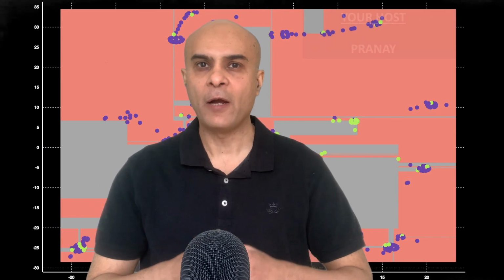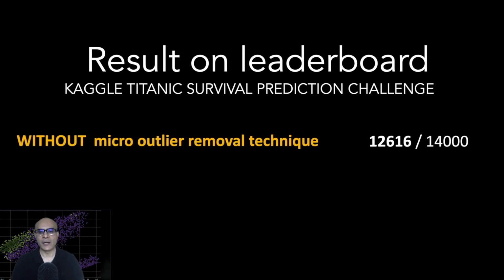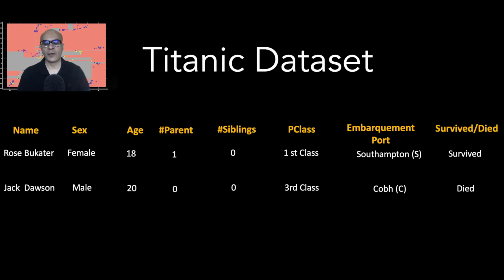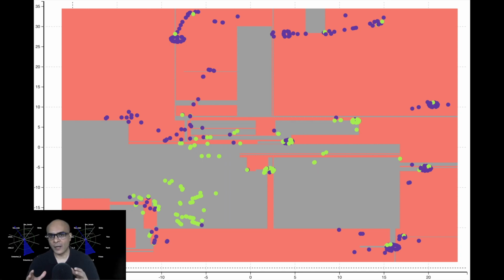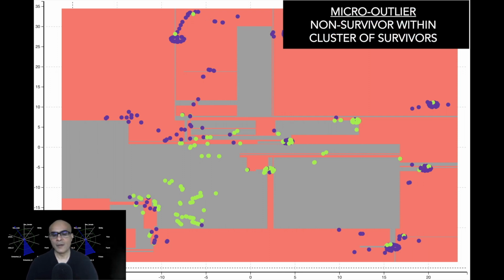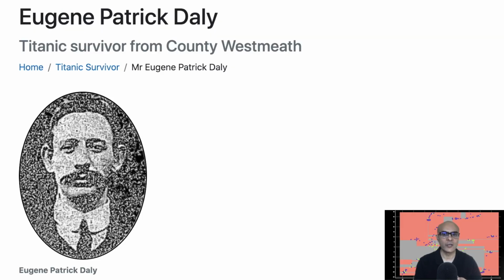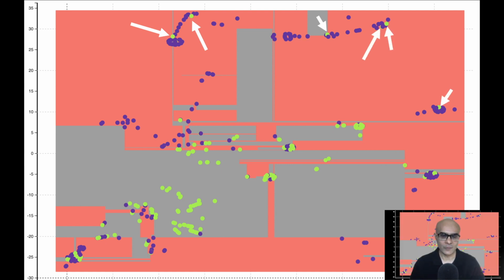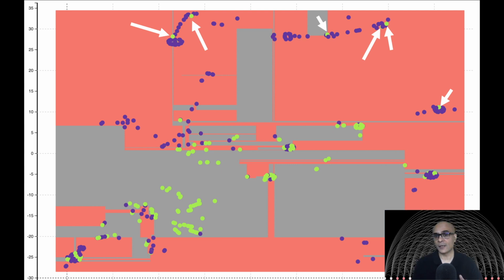Micro-Outlier demonstrated : Climb high in Kaggle with minimum effort with this technique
In this video, I will demonstrate Micro-Outlier removal with example of Kaggle Titanic dataset. This has helped my climb high in kaggle leaderboard with minimum effort.